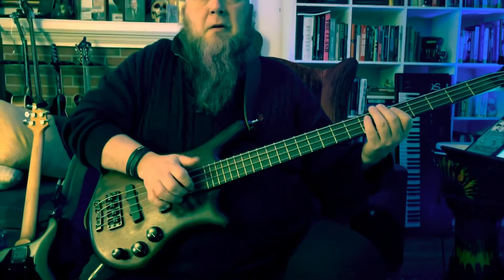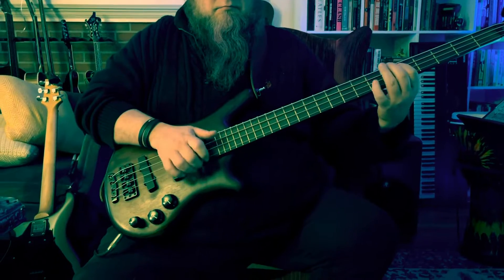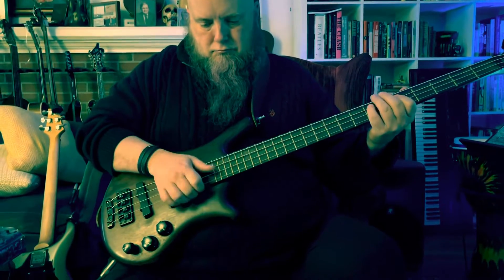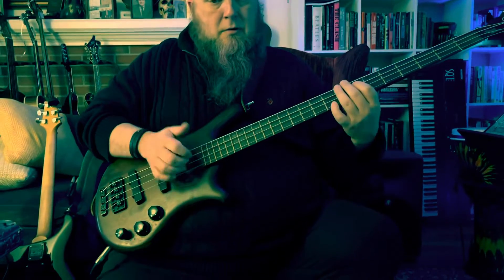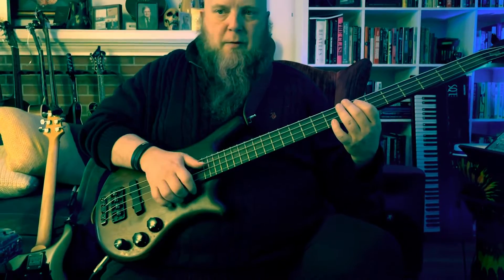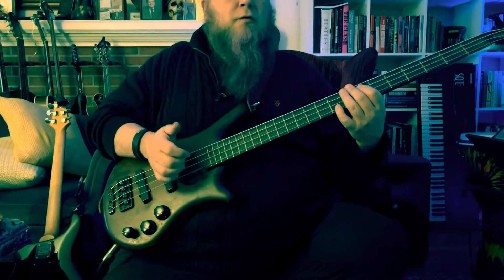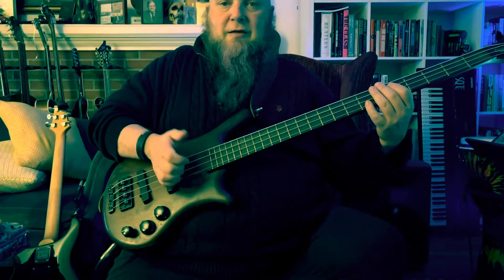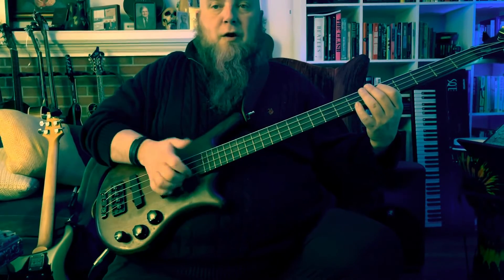Slap Bass Rudiment - Thump/Pluck Combinations